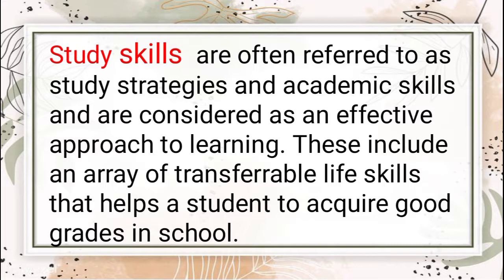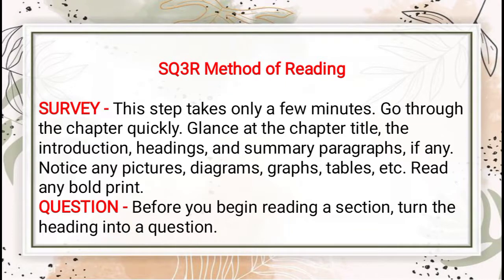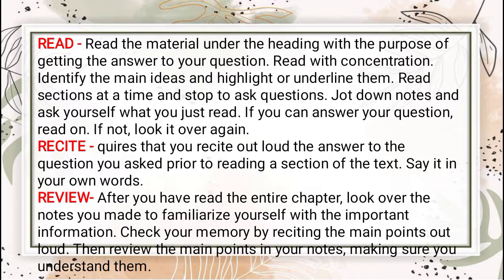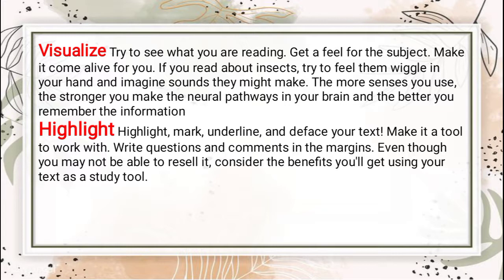DEVELOPING STUDY SKILLS